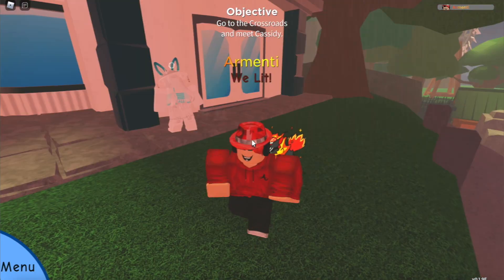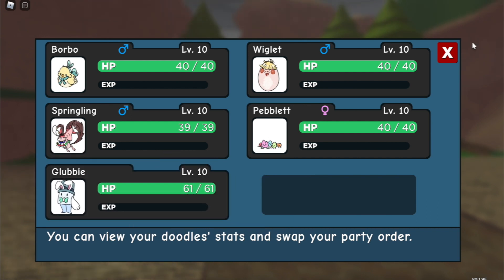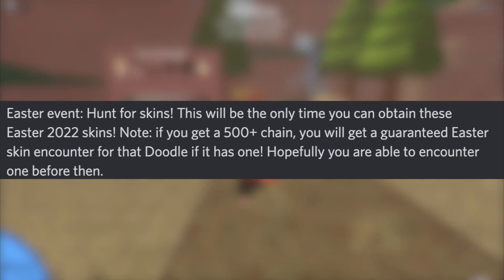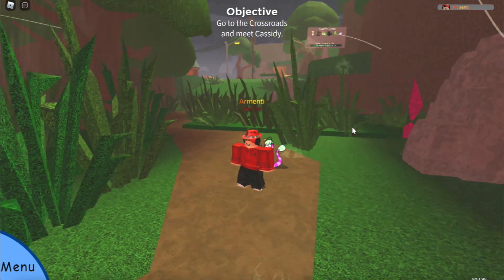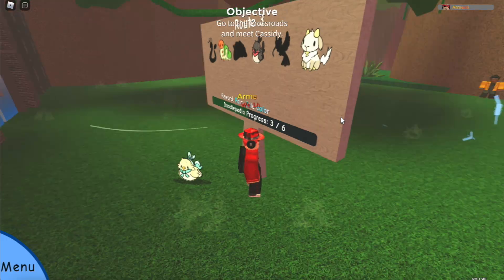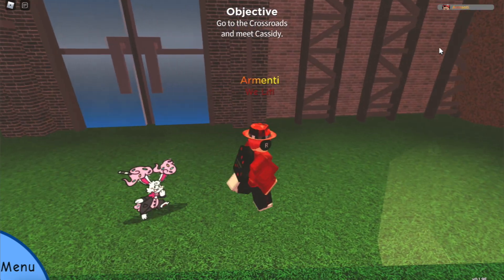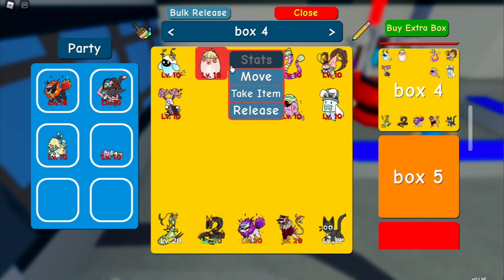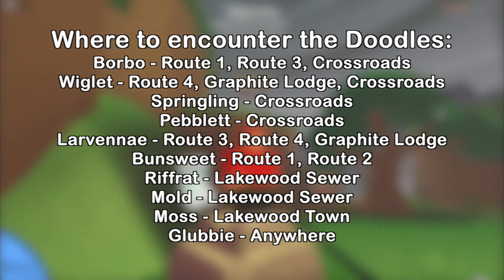How To Get Every NEW EASTER SKIN In Doodle World!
Good luck with the Easter Event!

Cosmicyl
Rehalf
FrostyyIsCool
Koda Gaming
KOWZ Gaming
Cripplwd
Reidy1273
Jordan Gaming
Keegan Gates
reivax Ac-ac
Maksiuko
DinkyTheDoughnut
Clock
DrTechNic
KJD
Sam
DeadAxolootl4
Filiponio
Alevrec
Zorusion
gamer es
demon slayer
IcicleNeko
SuperPogr